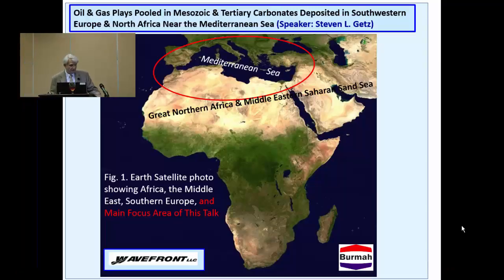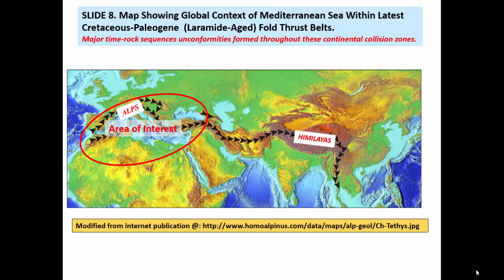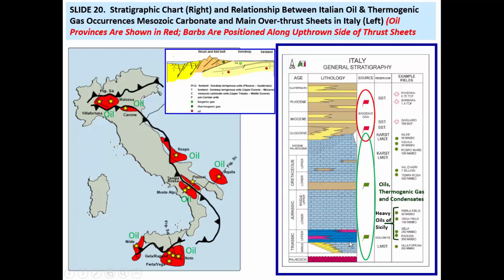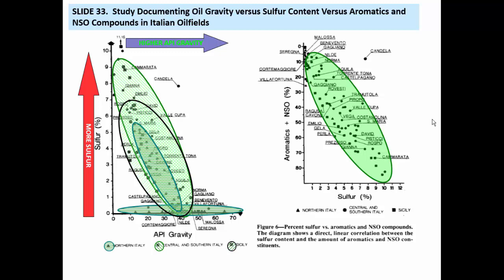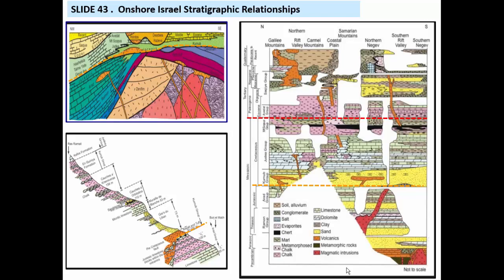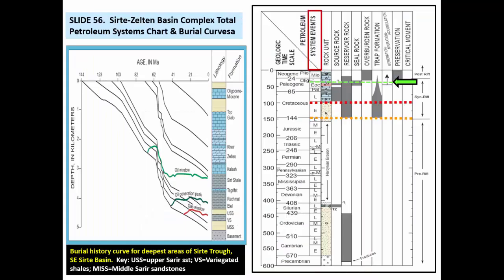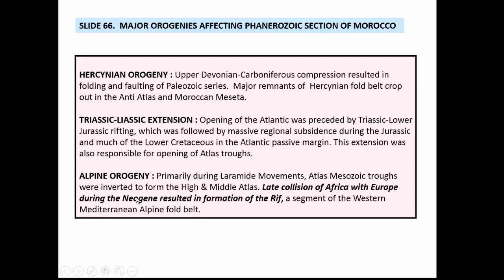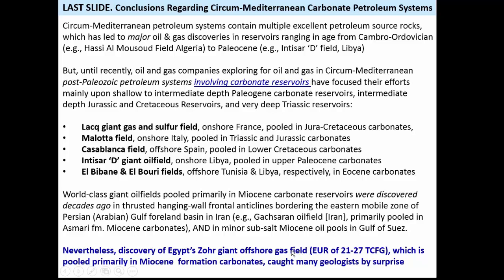Steve Getz- Carbonate Plays in SW Europe and North Africa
Steve Getz talks to the HGS International Explorationists Group about big plays and large fields found in the Tertiary and Mesozoic of southwestern Europe (Italy,  France, Spain) and Northern Africa ( Libya, Algreia, Tunesia, Egypt's  Zour field). The talk blends plate tectonics with carbonate facies analysis and gives insight into oil accumulations overseas.